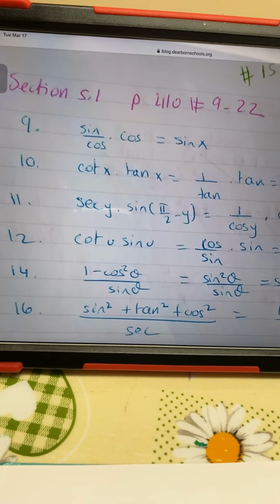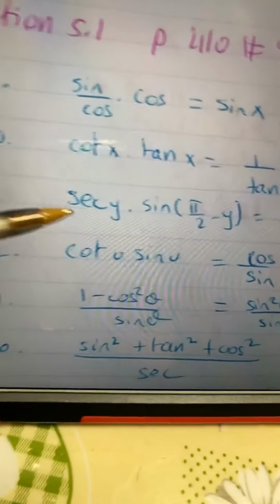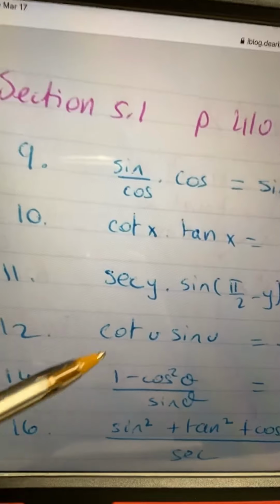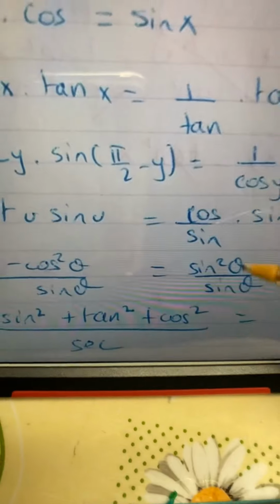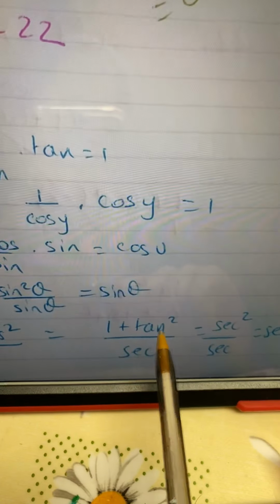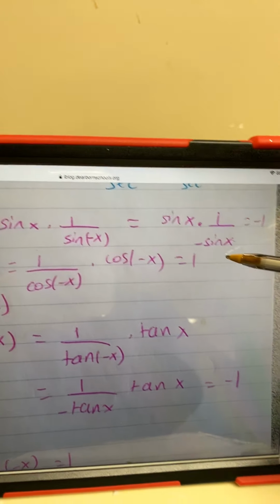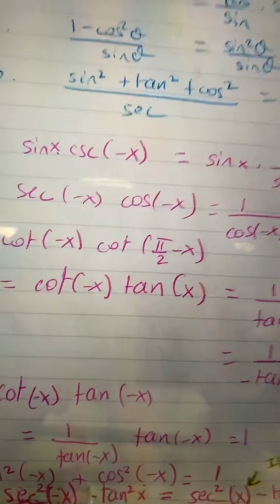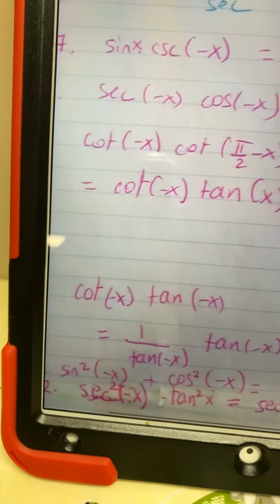Tue 03/17-Hw feedback p410#9-22